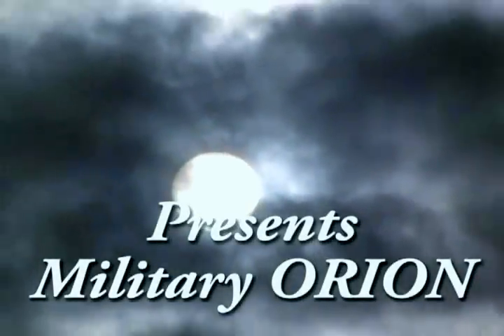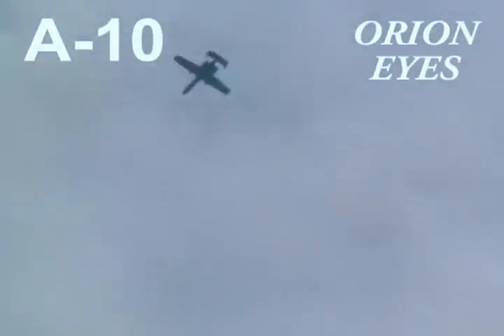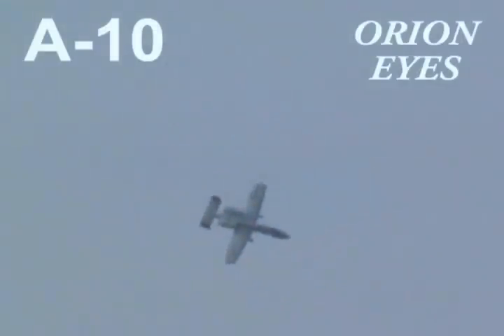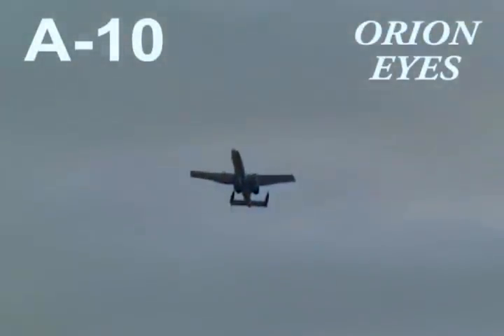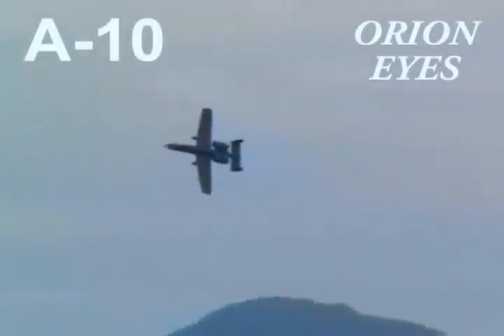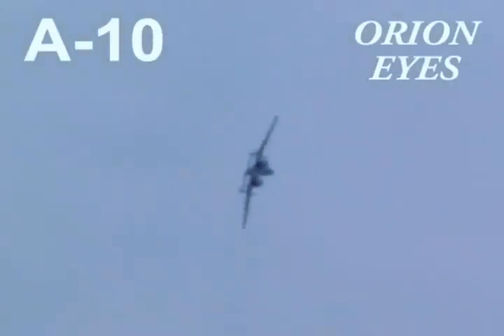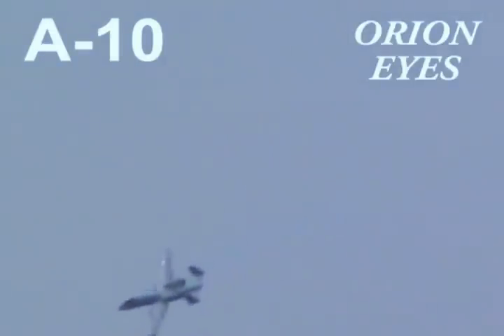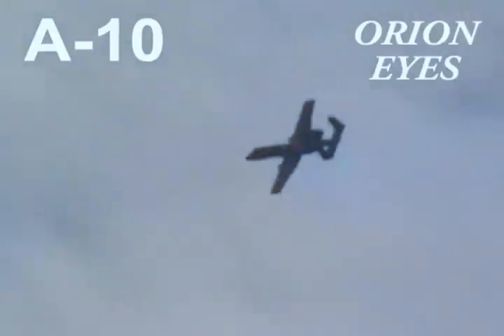A-10 Thunderbolt [ AIR SHOW ]